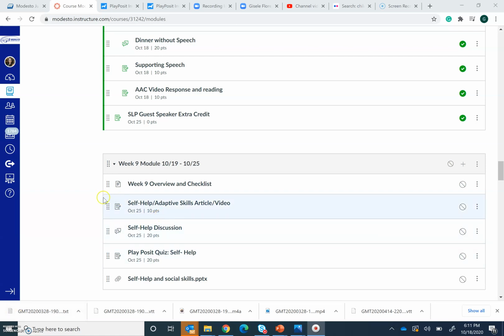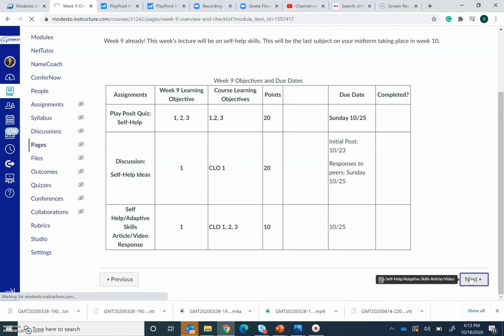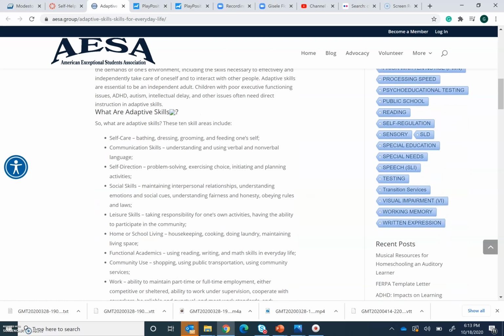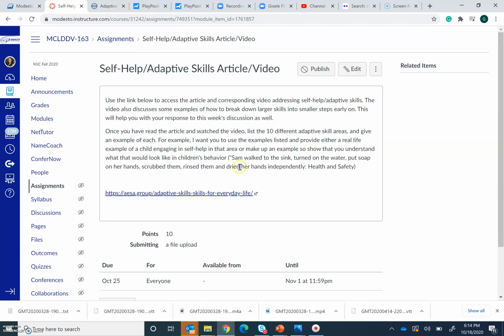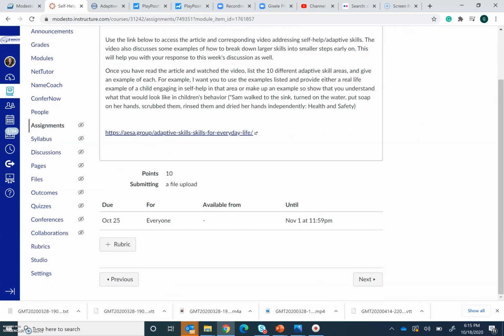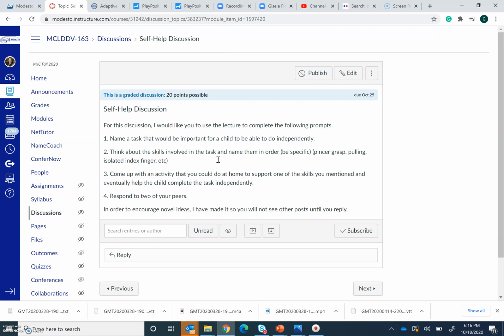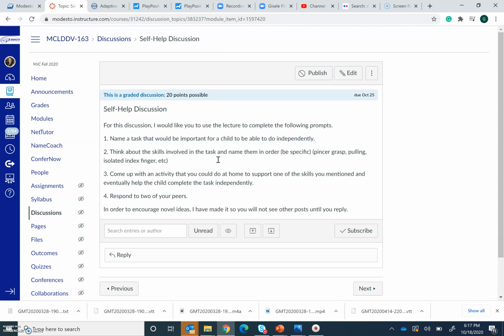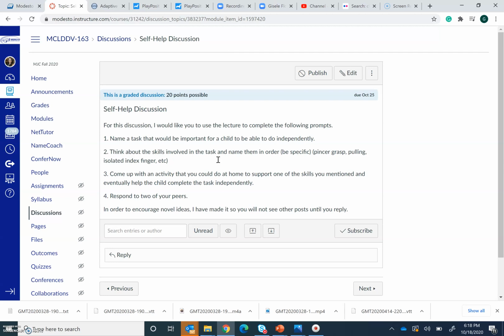CLDDV 163 week 9 navigation